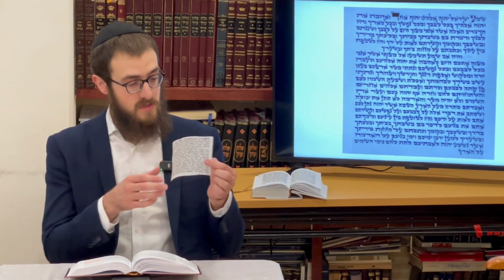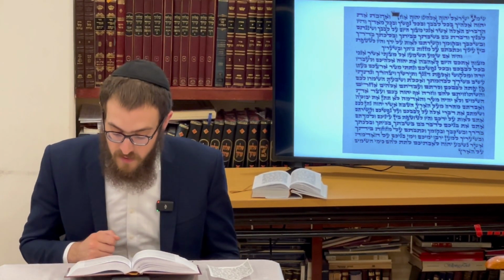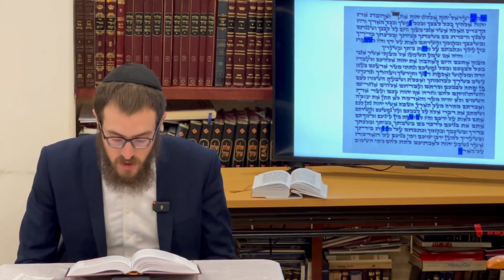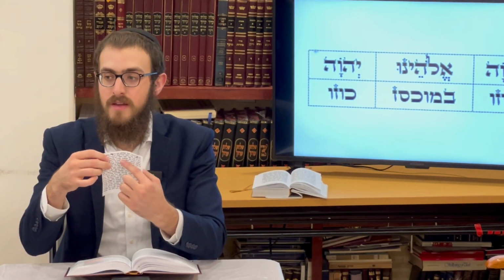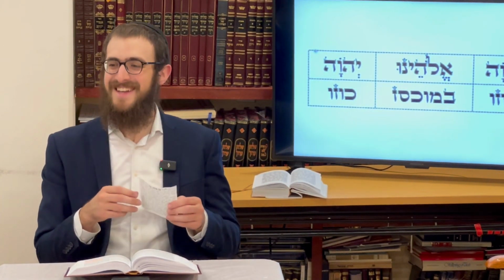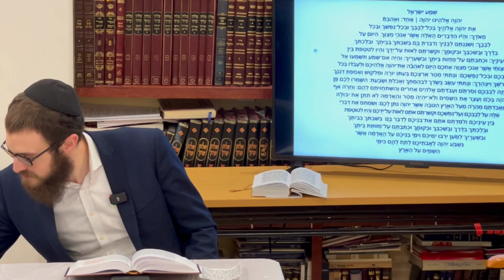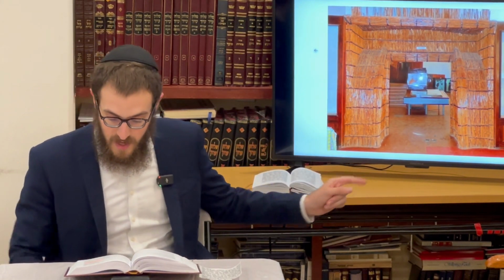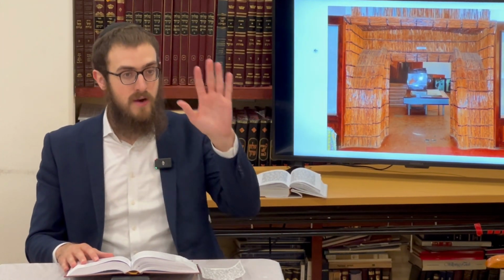Rambam Hilchos Mezuzah Chapter 5 • Rabbi Yossi Lipskier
Day 82 - Is the Mezuzah meant to be security system? And what should you do with your Mezuzos when you move out of a rental?

YOU can learn all of Jewish law. That’s right. All you have to do is study one chapter a day of the Rambam’s (Maimonides) magnum opus, known as the Mishneh Torah.

At Chabad of Sherman Oaks, Rabbi Yossi Lipskier launched a new class following the daily cycle. Join us every morning after Shacharis, or right here on YouTube!